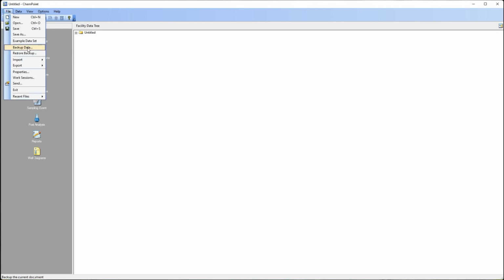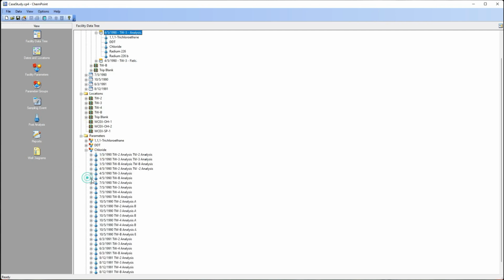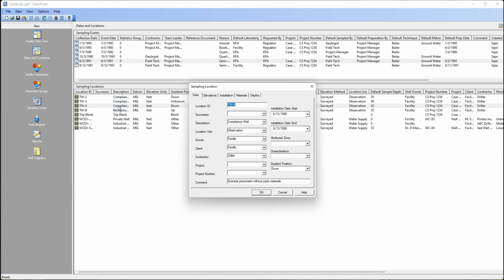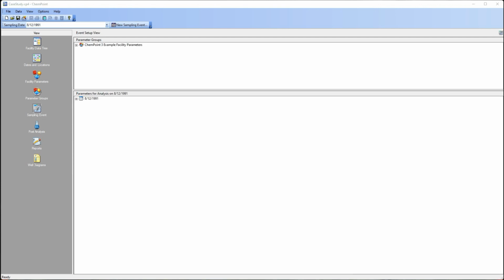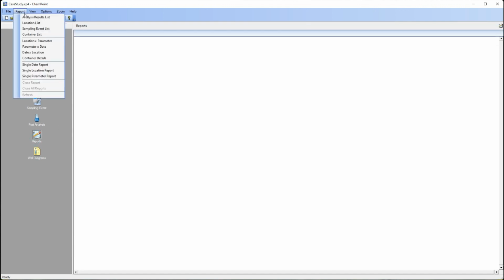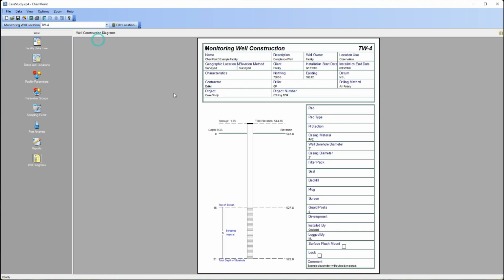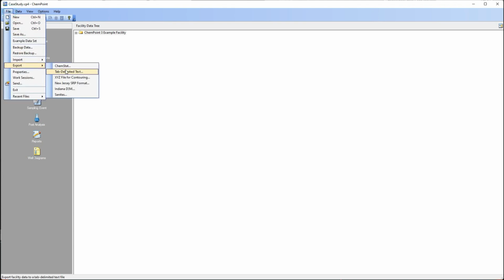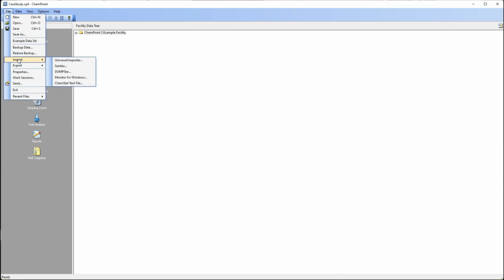Introduction to ChemPoint Standard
This video is a quick introduction to ChemPoint standard edition.  This is a lightwweight, easy to use Windows desktop application for the management of environmental data.  It has been available since 1996.